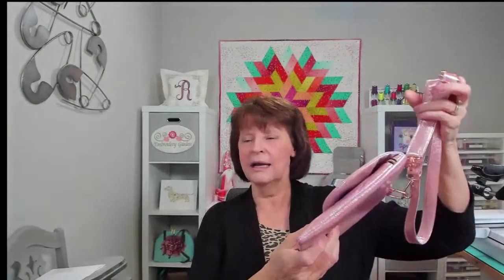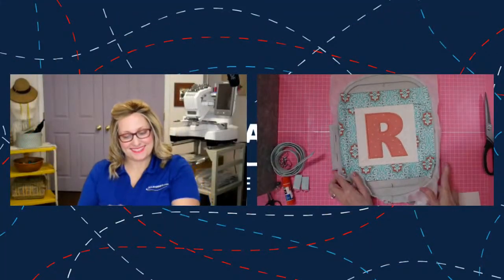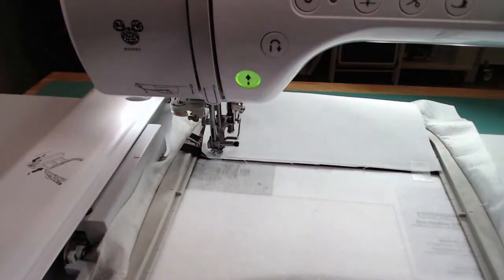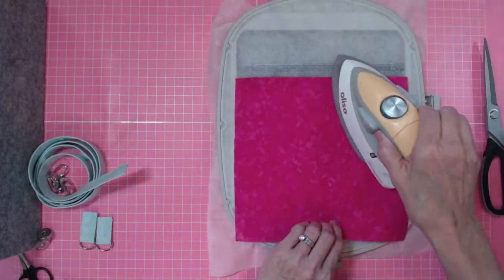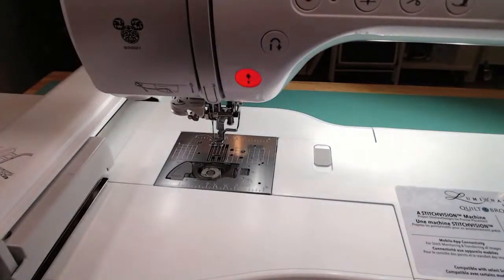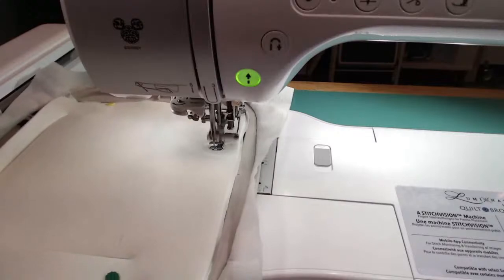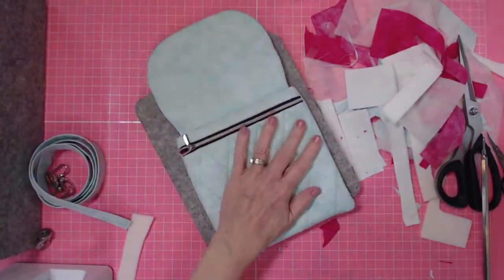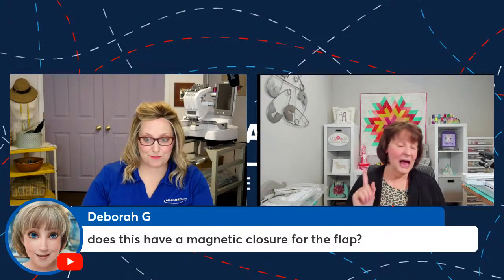The AllBrands Show | In the Hoop Purse Project with Embroidery Garden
Join AllBrands and Reen Wilcoxson founder of Embroidery Garden Designs feature an in-the-hoop project on her Luminaire XP3 and the new DIME Hoop N Press Pads.